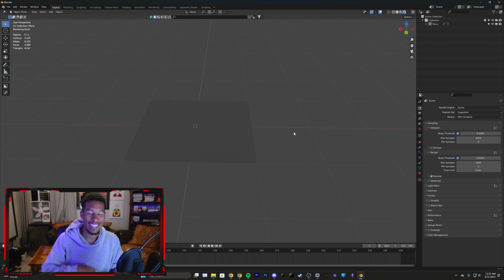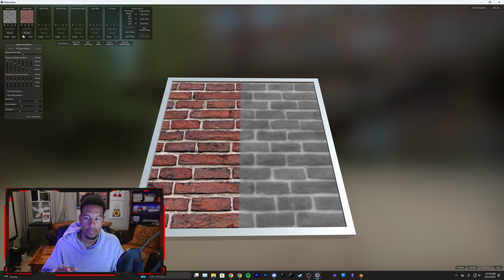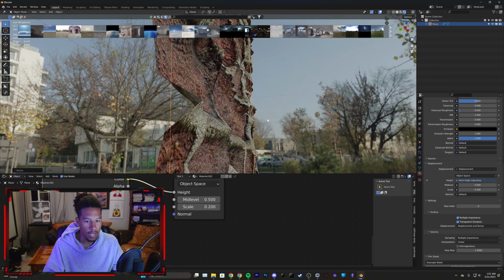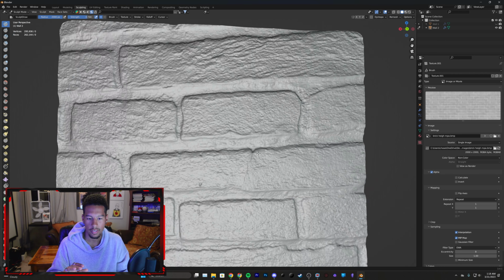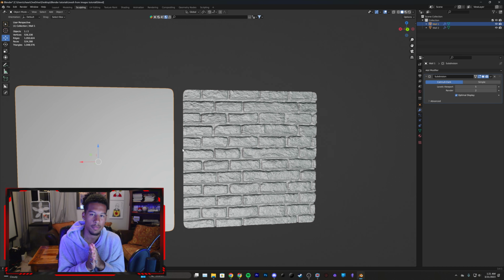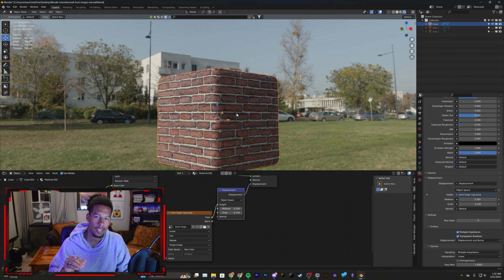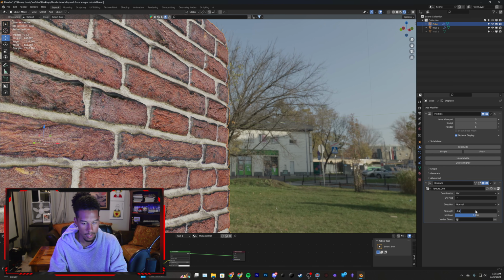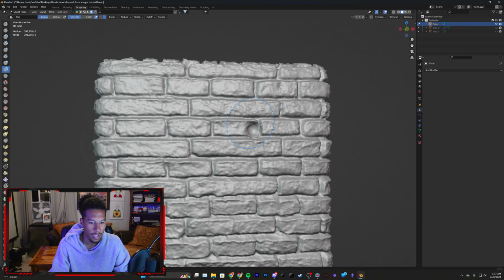3 Ways to Turn Images Into Meshes in Blender - 10 Minute Tutorials